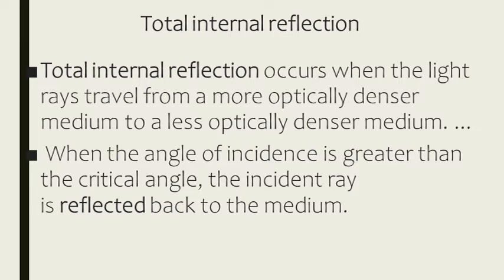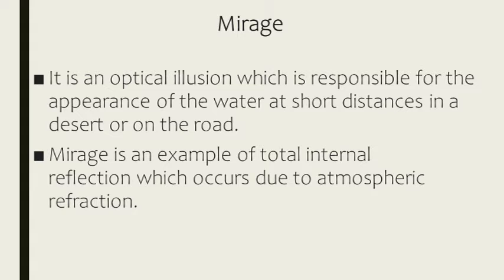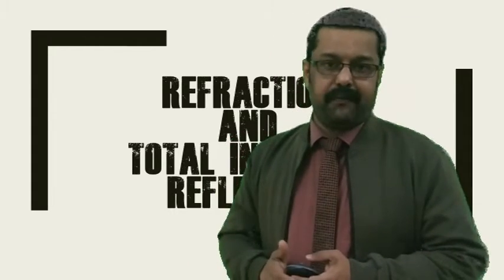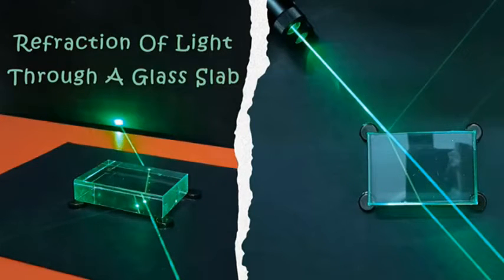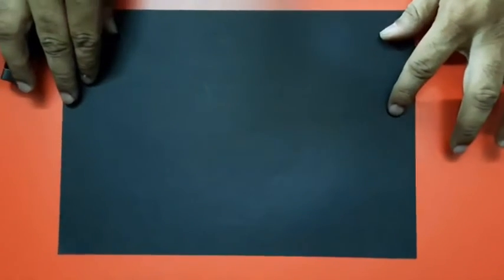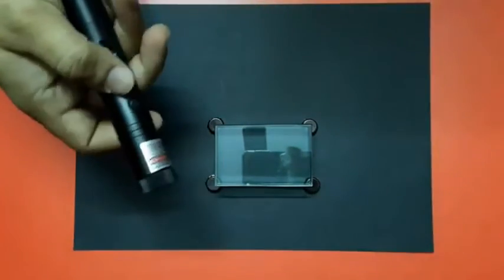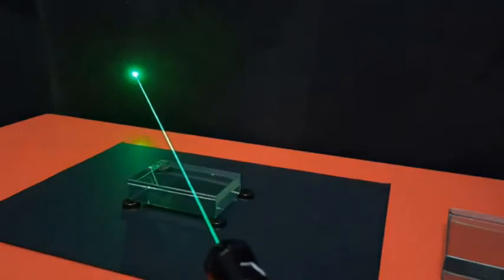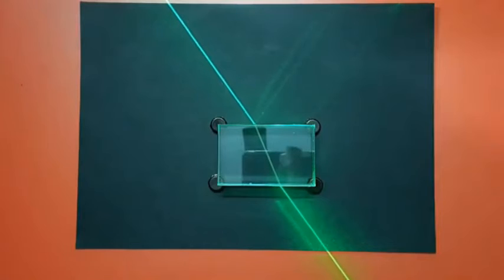Refraction and Total Internal Reflection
Explaining in simple words, What exactly Refraction and Total internal reflection?